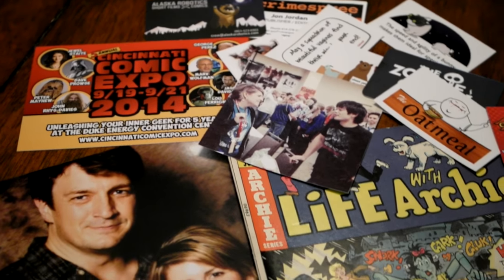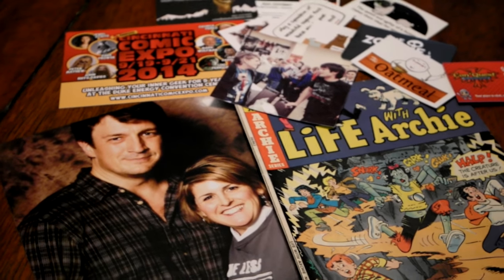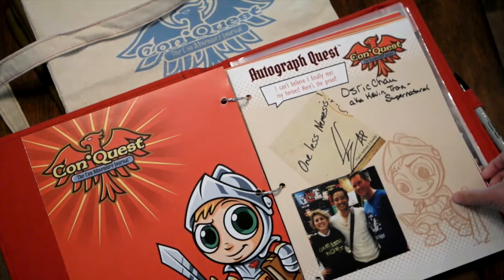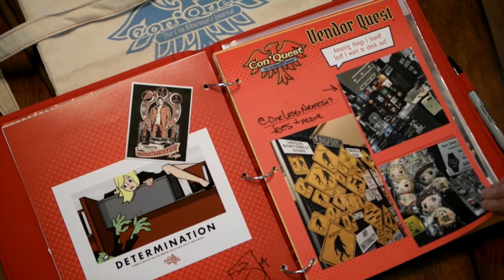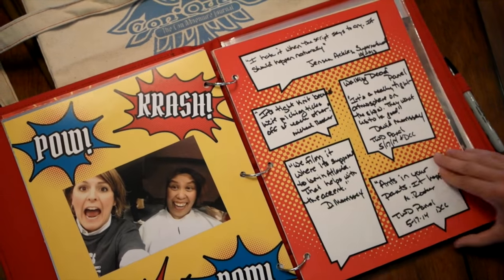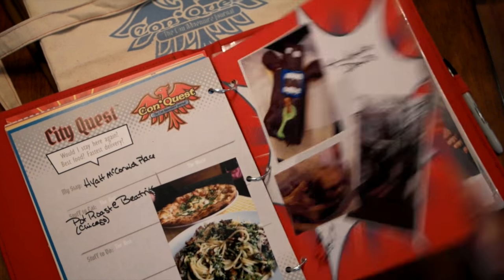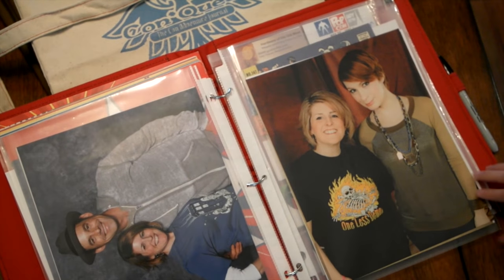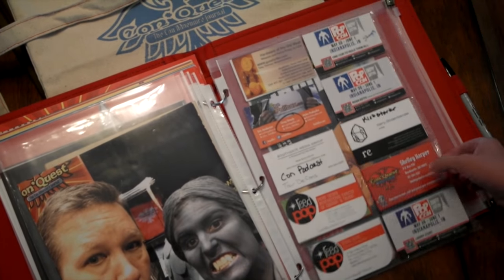Con*Quest Journal Kickstarter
Our Kickstarter video from our July 2014 campaign